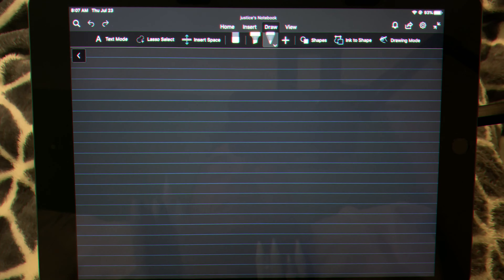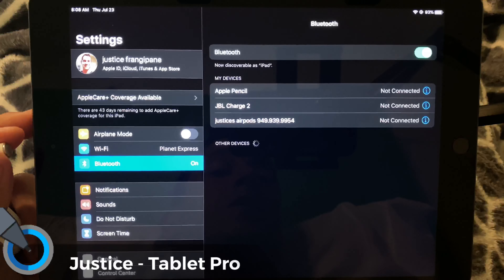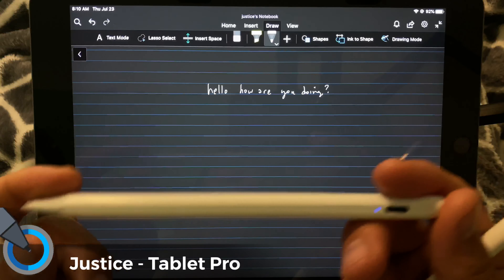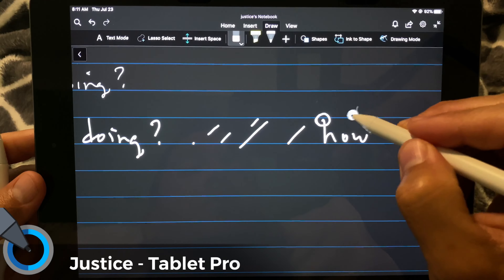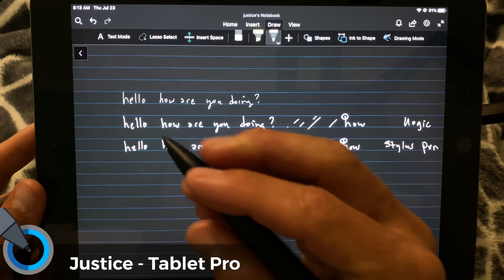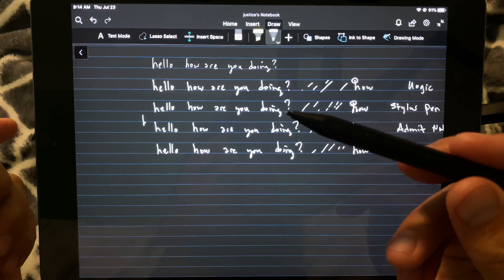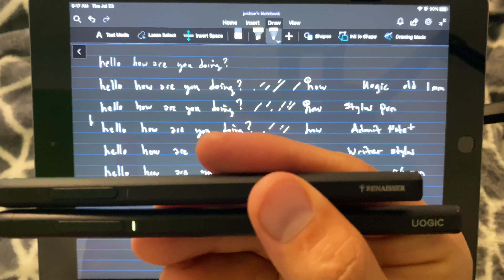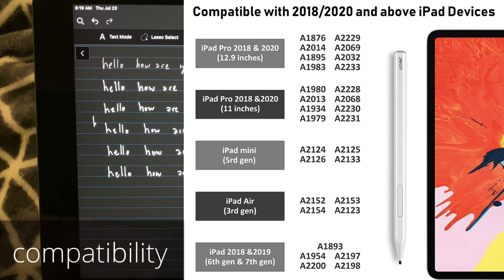Best iPad stylus for note taking - comparison review - quiet stylus with a rubber tip, not plastic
Best Apple iPad stylus tests for Microsoft OneNote. Which one is the best in line quality, sound and feel of the stylus. One stylus, the one I like the most is super quiet and has a different nib type. The same type as the Microsoft Surface Stylus. If you don't want to draw seriously, just sketch and take notes the Uogic stylus is my top choice.

links

Favorite one
Uogic .06mm - quiet stylus, does not feel like plastic on glass, nice traction on tip - best for note taking

Apple Pencil - on sale, best option if you want to draw

iPad Writer stylus (magnetic, lighter, shorter) best option for kids